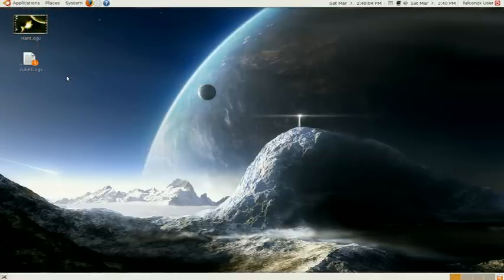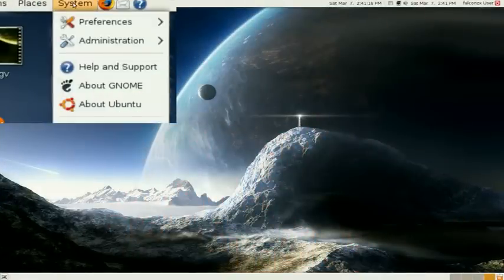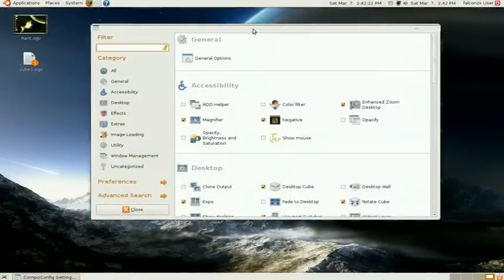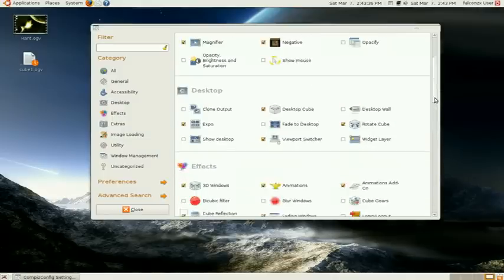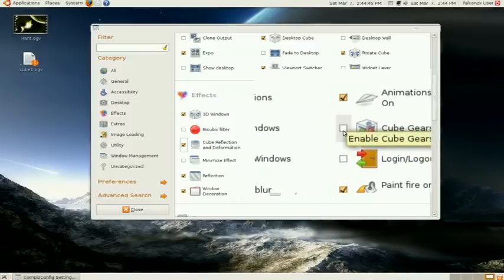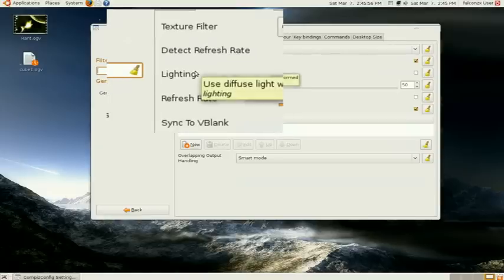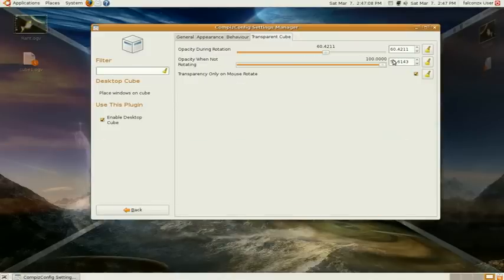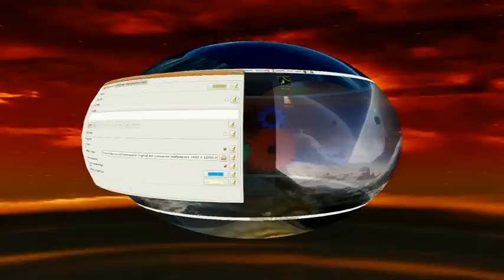Linux Ubuntu 3d cube and other special effects -Compiz Fusion-Part 1 of 3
This is part 1 of 3 for the tutorial on how to make your Ubuntu OS look awesome!